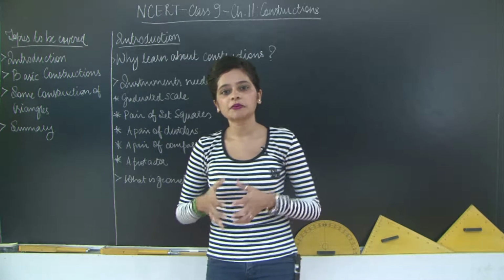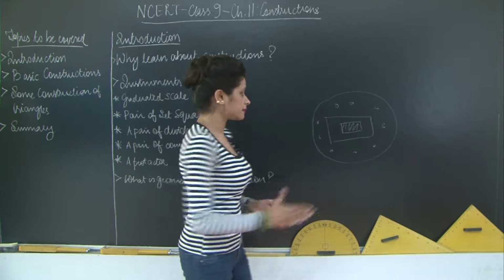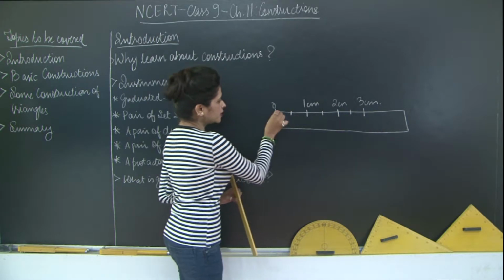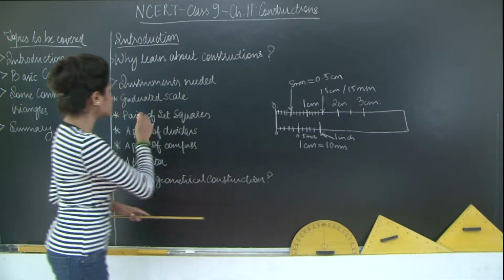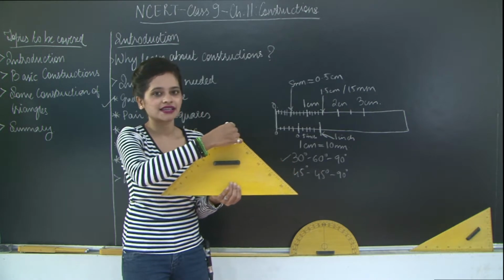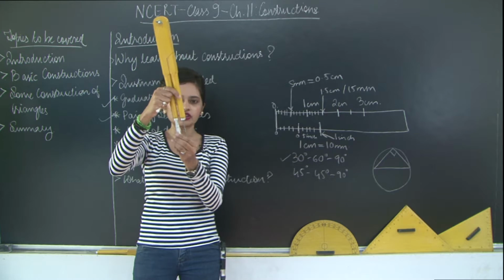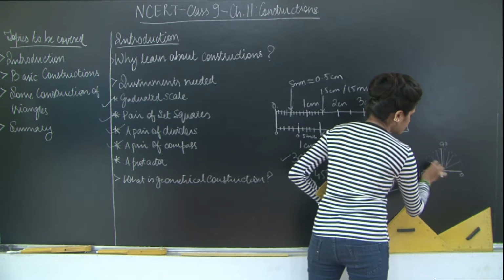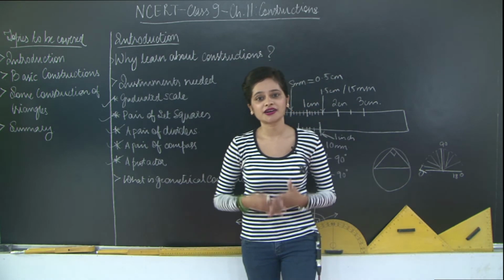CBSE | Class 9 | MATHS | CHAPTER 11 l CONSTRUCTIONs | INTRODUCTION | Pg.188